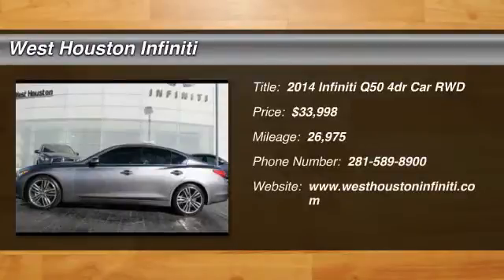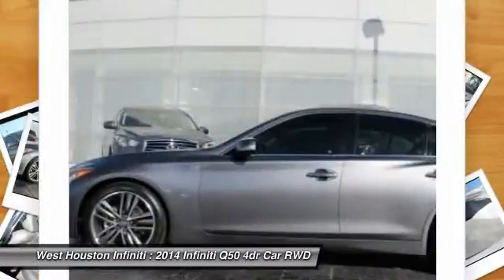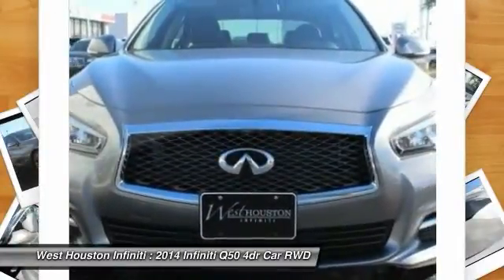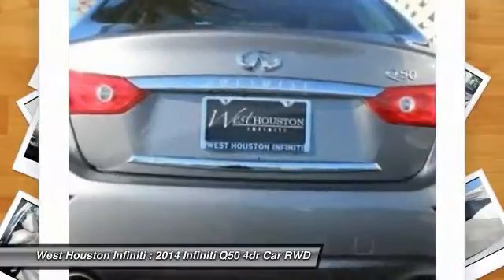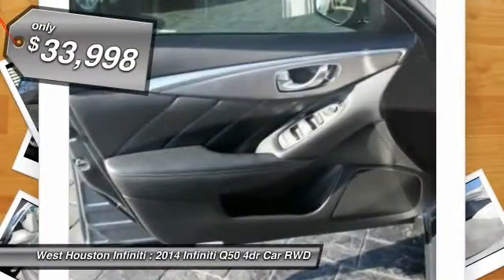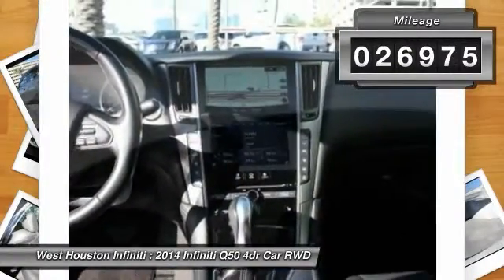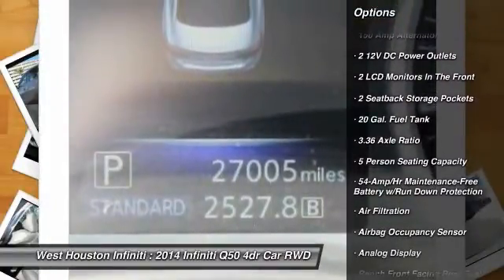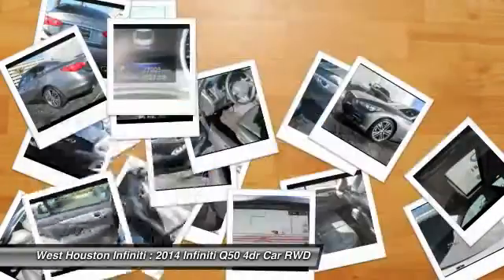2014 Infiniti Q50 Houston TX Q7B091B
2014 Infiniti Q50

We at West Houston Infiniti take great pride in presenting only the finest pre owned vehicles to our qualified customers. Every vehicle undergoes a rigorous 159 point inspection by one of our factory certified technitions. Fresh oil and filter in every car, plus each vehicle, Infiniti or other Brands ,must meet minimum specks for brake thickness and tire wear. Each vehicle is prepared for the front line by removing dent's and scratches from the exterior and refreshing the interior to give you the most desirable vehicle possible. Most of our Infiniti products qualify for Infiniti's certified program which offers 1.99%apr w.a.c and a six year 100,000 mile certified warranty. An auto check will be furnished upon request on any vehicle that you choose